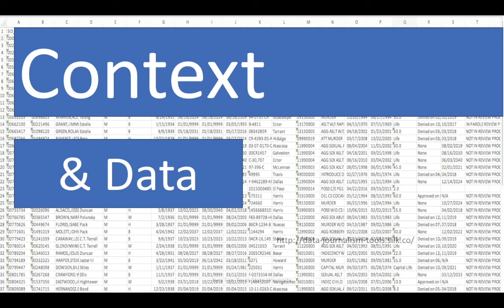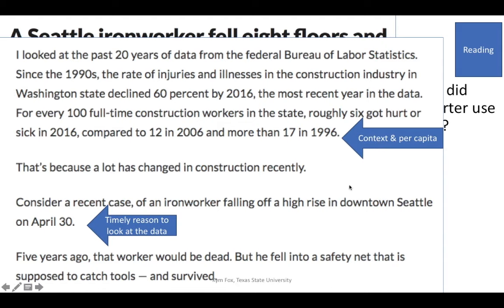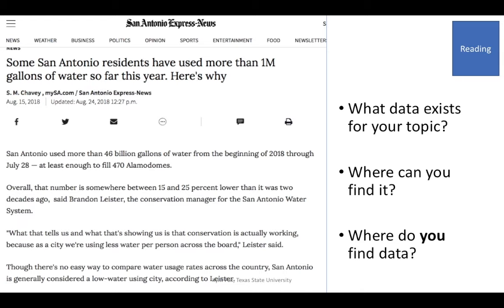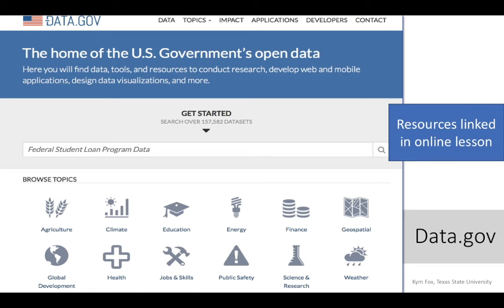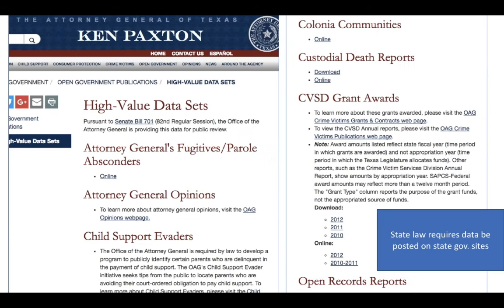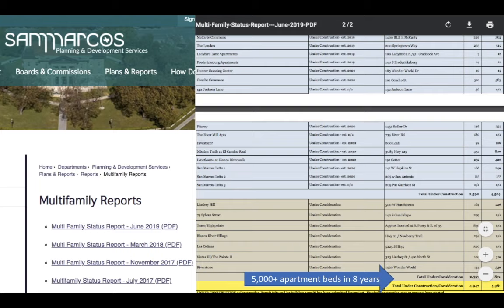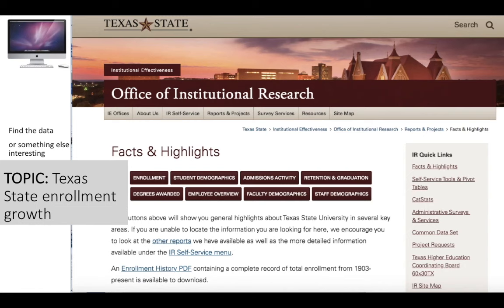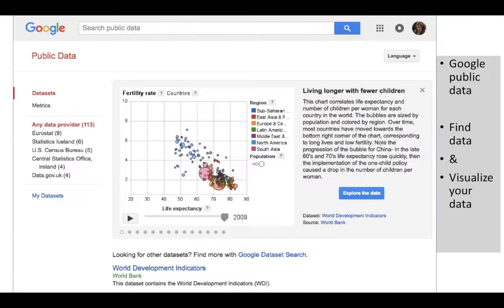MC4386-Data-Context-Su2019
Adding data to final project for context. MC4386-Data-Context-Su2019